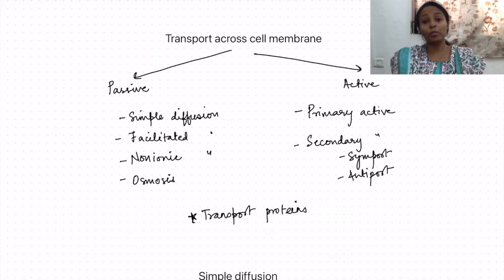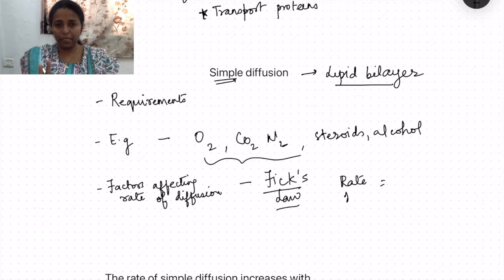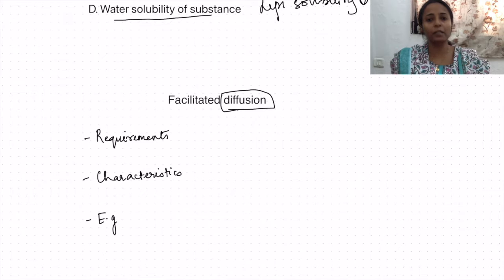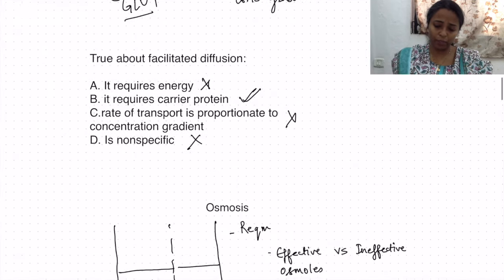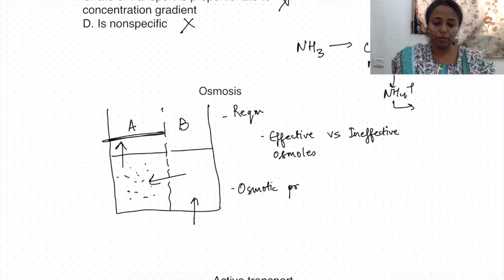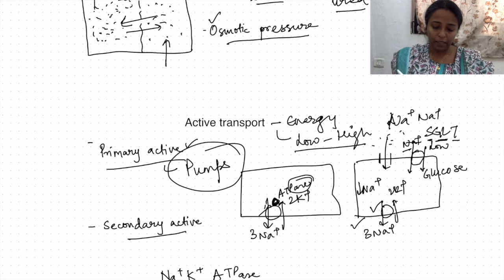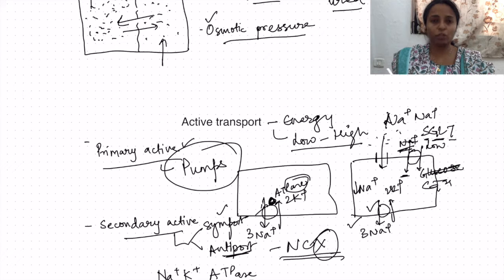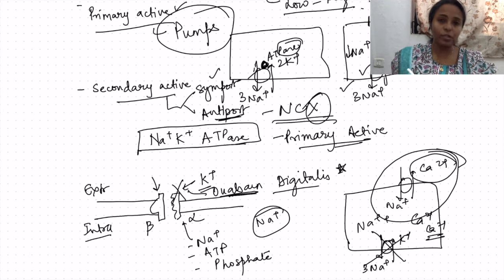Transport across cell membrane physiology | General physiology MBBS 1st year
Physiology lecture on characteristics of transport across cell membrane
Points covered:
1. Classification of transport across cell membrane
2. Type sof passive transport across cell membrane with characteristics
3. Types of active transport across cell membrane with characteristsics
4. Primary active transport and secondary active transport with examples